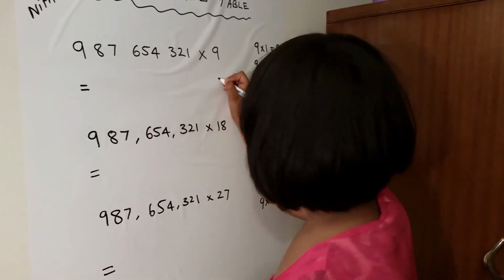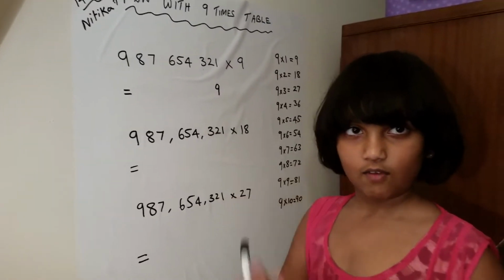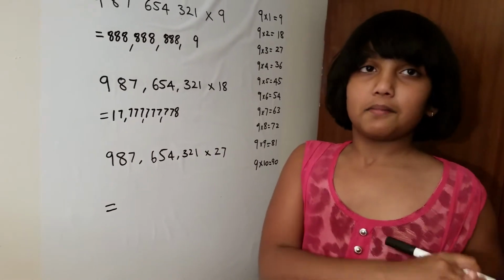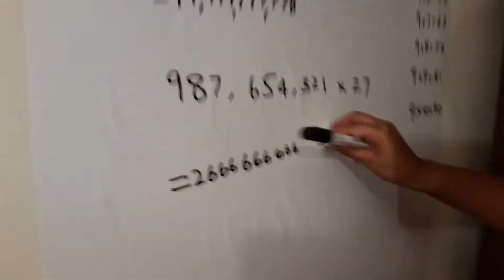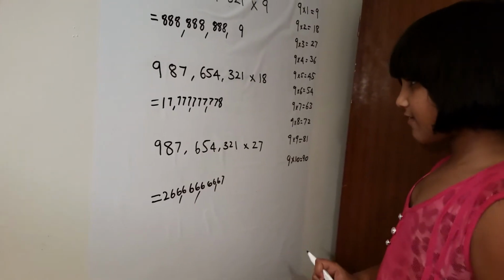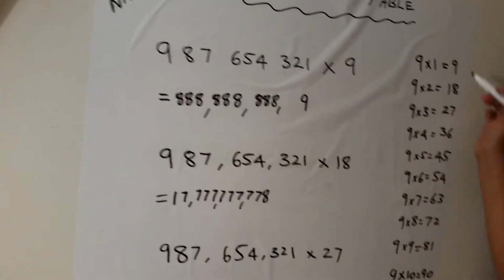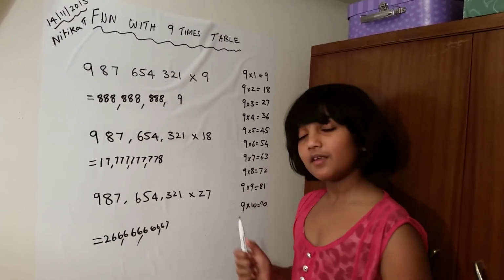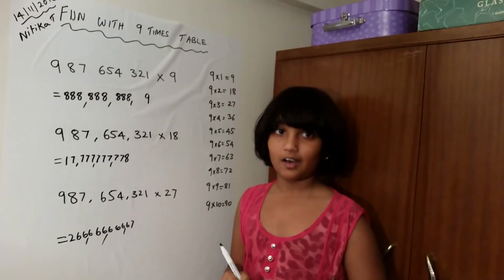NITIKA trying to explain some maths but can anyone understand this ?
NITIKA trying to explain some maths but can anyone understand this ? Anyhow thats during her year 5.